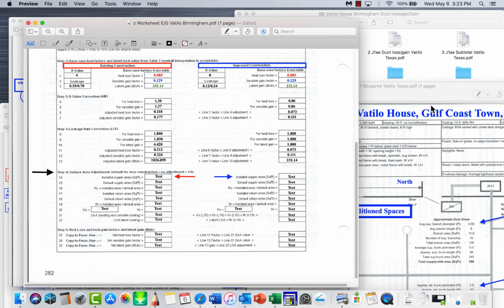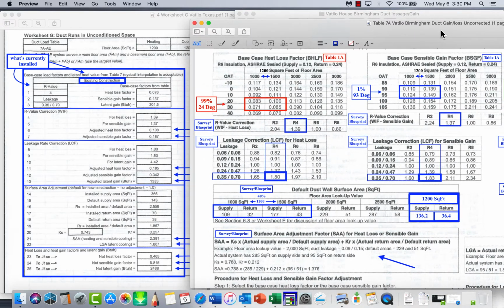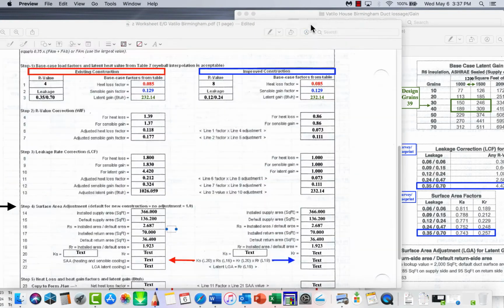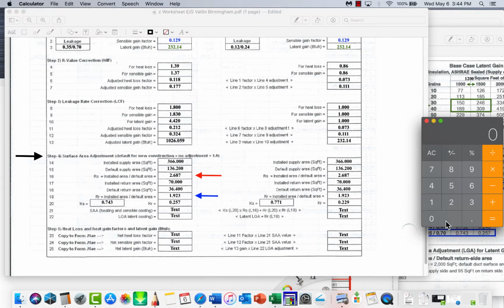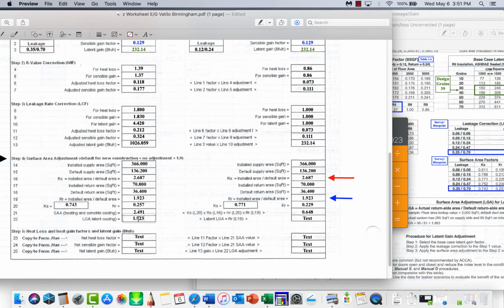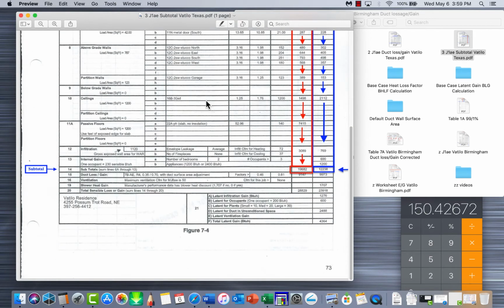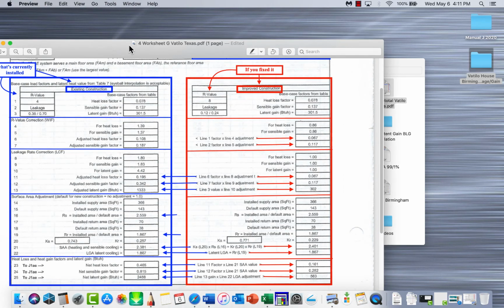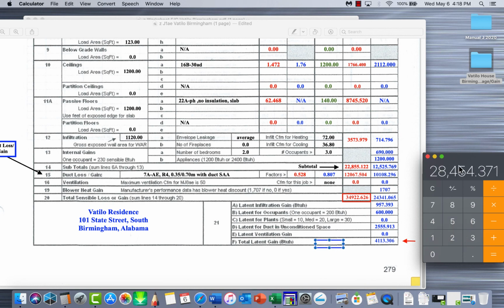Heat Load Calculation: Part 14E: Vatilo Birmingham-Duct Surface Area Adjustment (SAA)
This video demonstrates how to do the Default Duct Surface Area Adjustment (SAA) and calculations for current and repaired ductwork.  This video completes Worksheet:G and transposes all numbers to J1ae.   Finally, the video completes the J1ae and Manual J calculation for Vatilo House, Birmingham AP, Alabama.